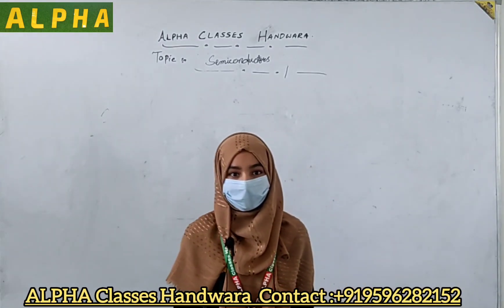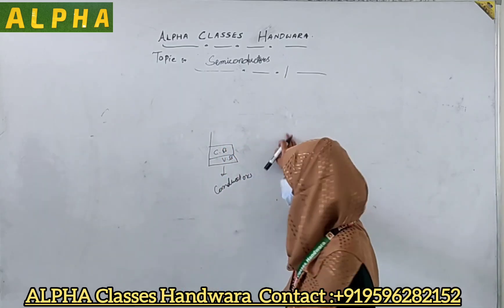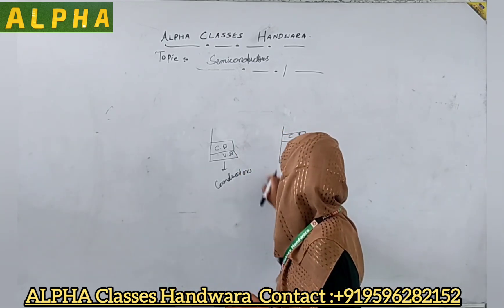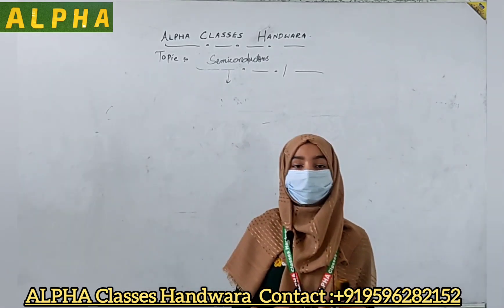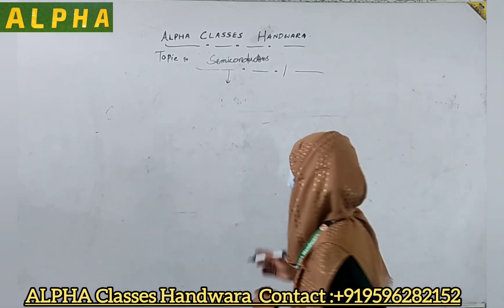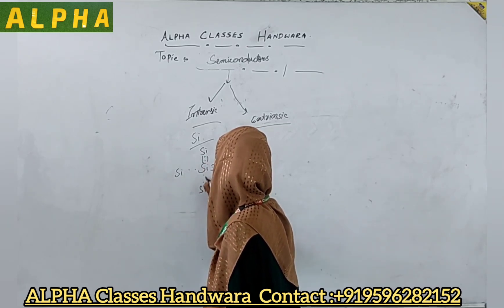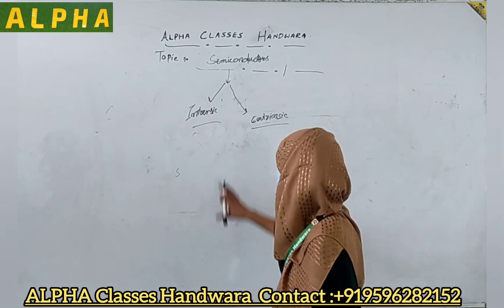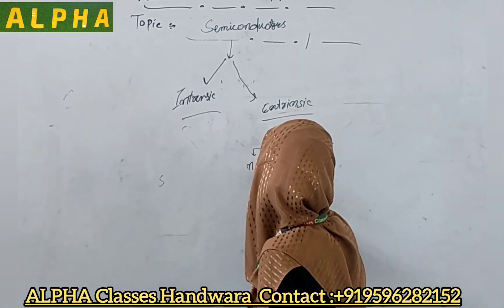Presentation On Semiconductors ||Sheikh Sadaf || Class 12th || ALPHA CLASSES HANDWARA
Sheikh Sadaf student of class 12th presenting her lecture on SEMICONDUCTORS.